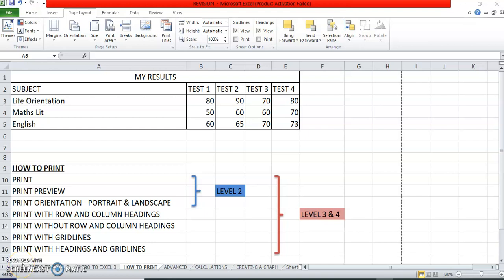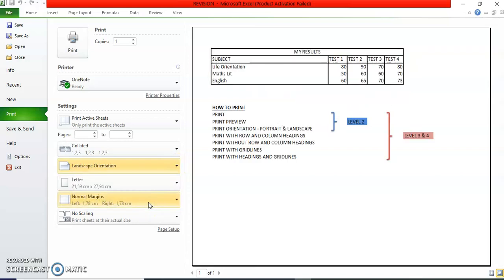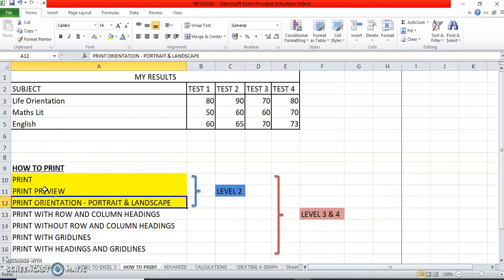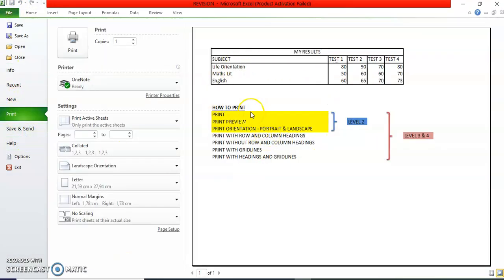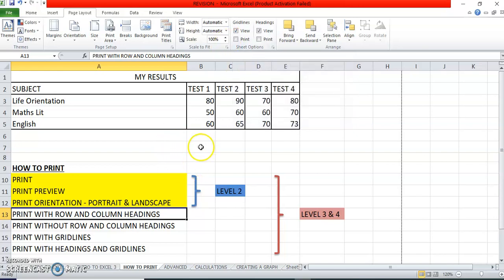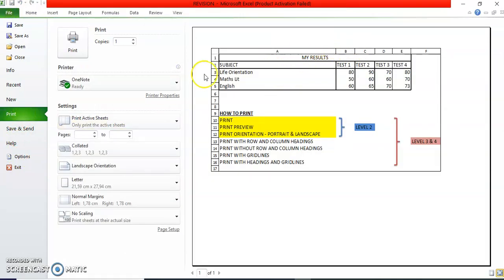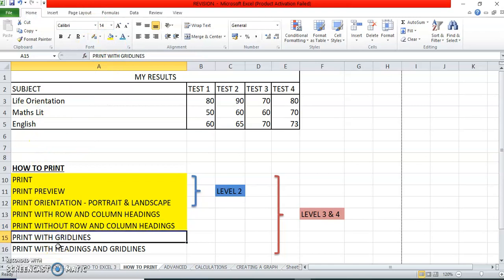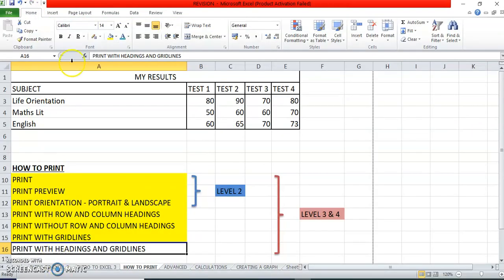Printing a Spreadsheet on MS Excel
Print Preview the spreadsheet to make sure all information is displayed on one sheet.